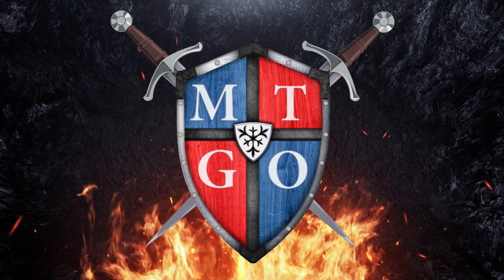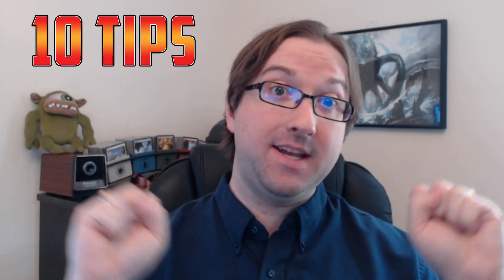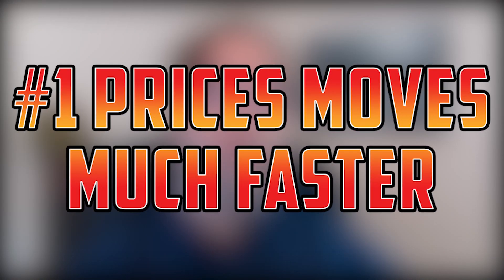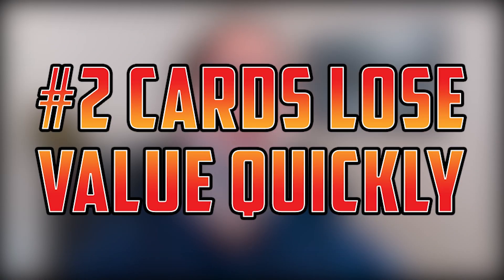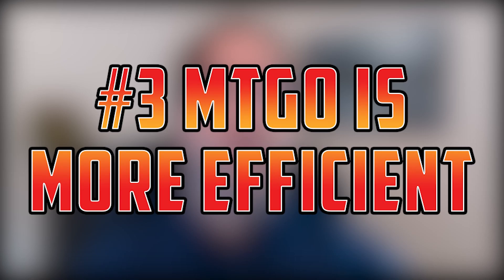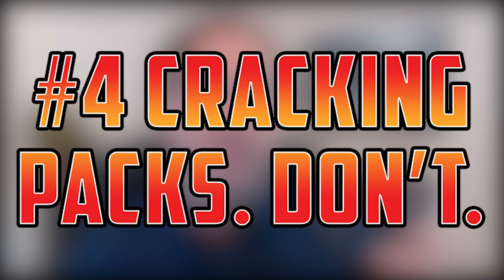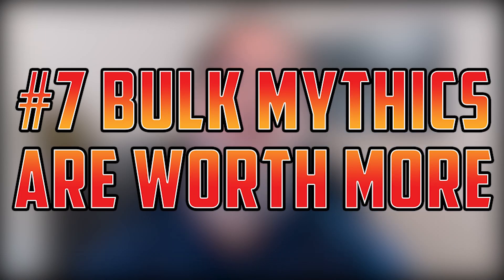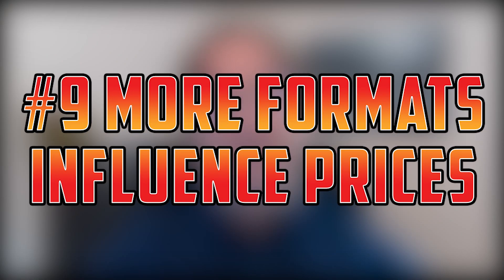MTG | 10 Tips for Understanding MTGO Finance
MTGO is a lot like paper Magic in a lot of ways.  But the biggest differences are usually where the money comes in.  Let's go over what you should do to better your financial decisions on mtgo and how to make your time online more enjoyable.